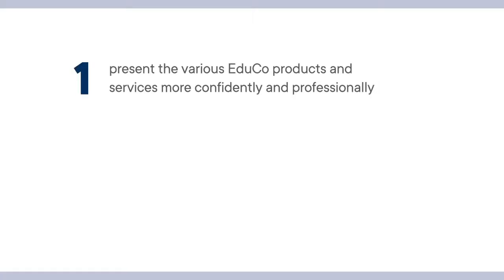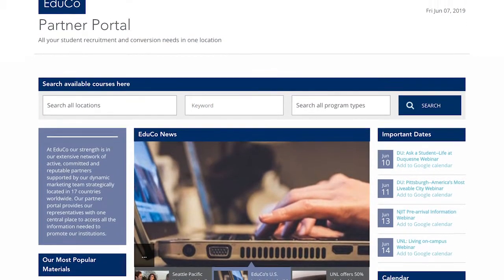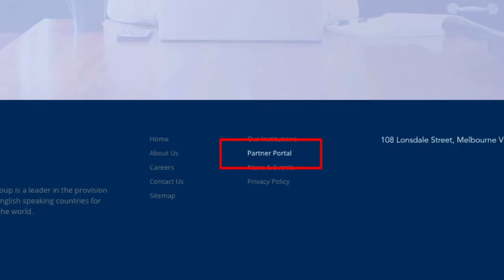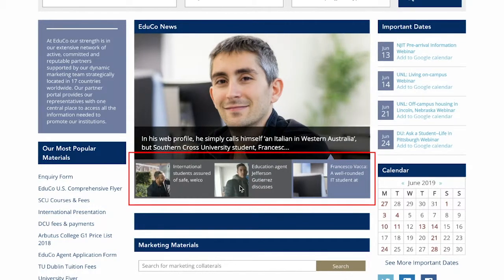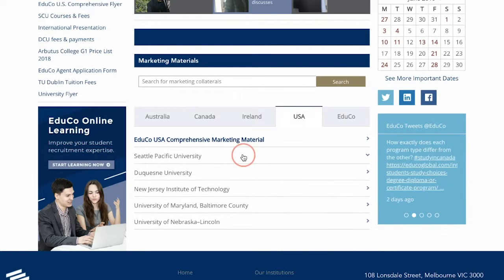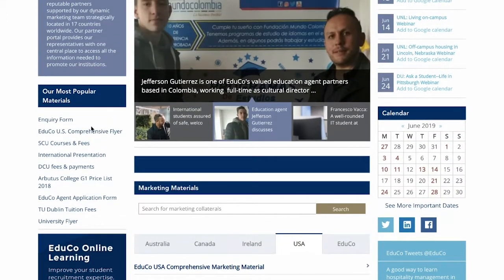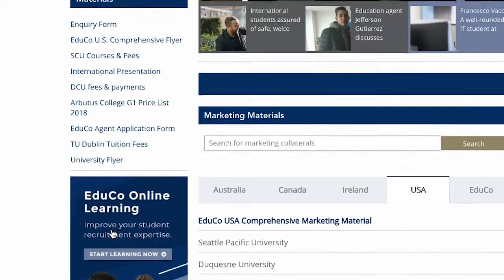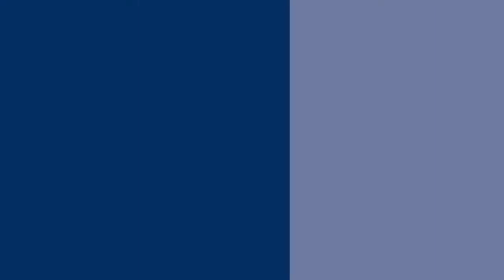Partner Portal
EduCo offers three major tools for its partner agents to help with their recruitment efforts, namely the 1) Partner Portal, the 2) Course Finder and the platform called 3) EduCo Online Learning (EOL). Each tool provides key marketing materials as well as relevant information about EduCo’s institutions in Australia, Canada, Ireland and the United States.